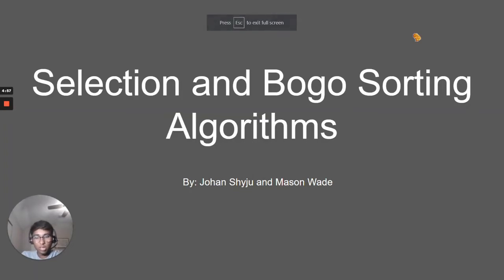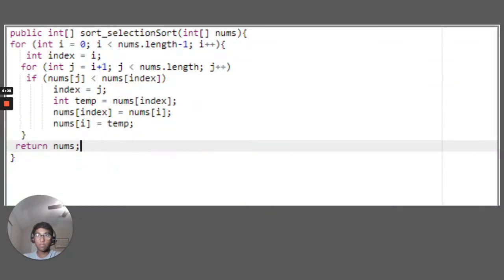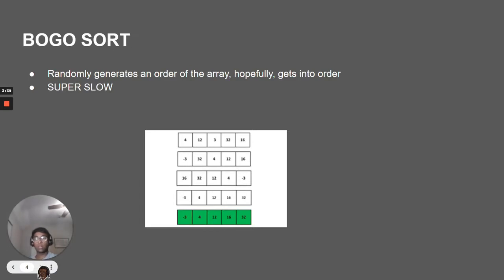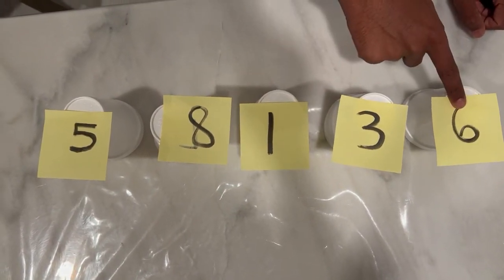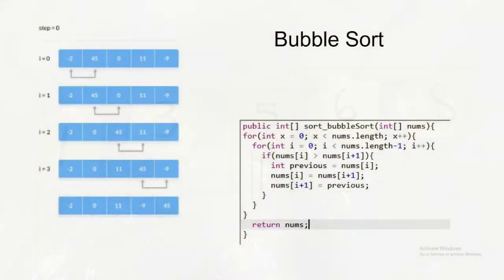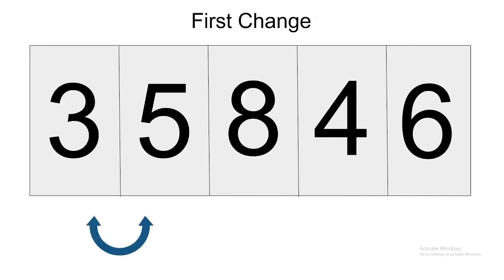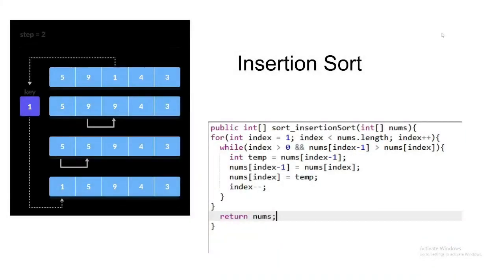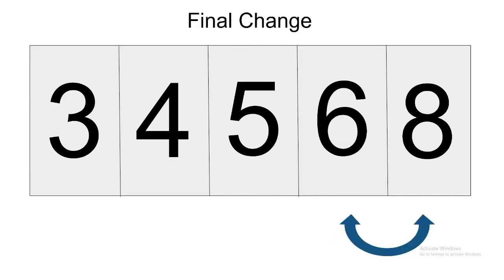My Sorting Algorithms Video